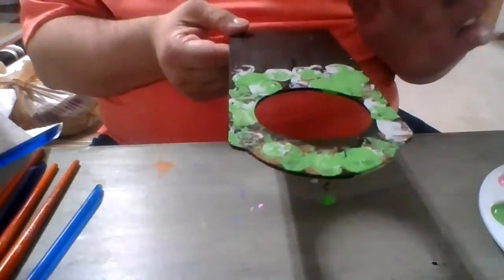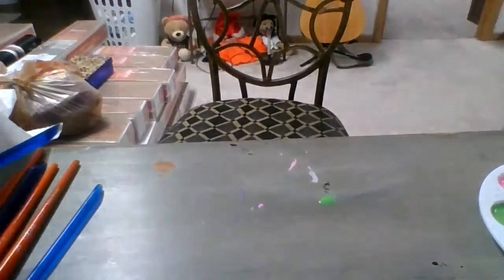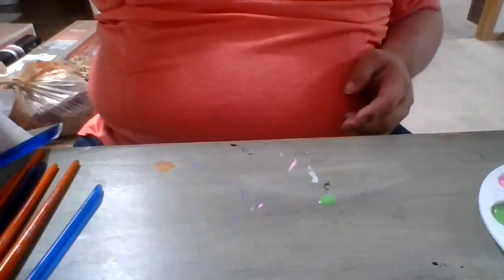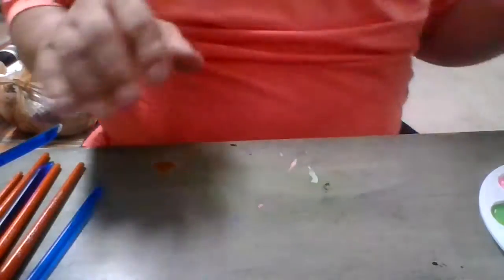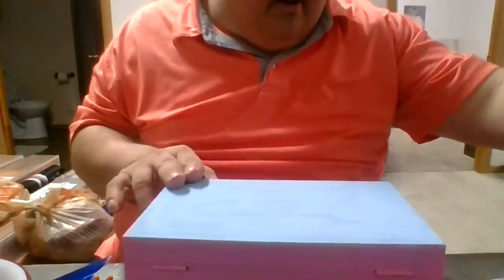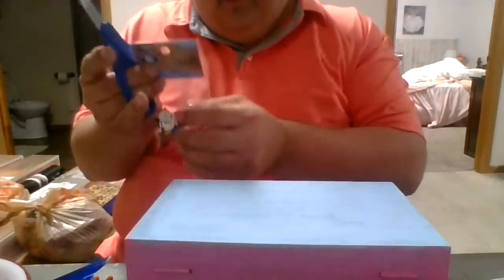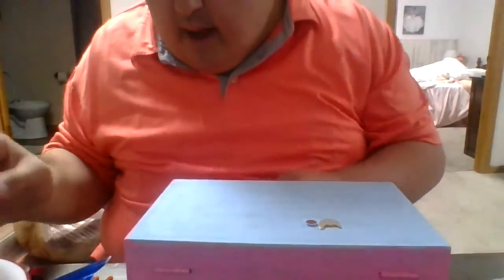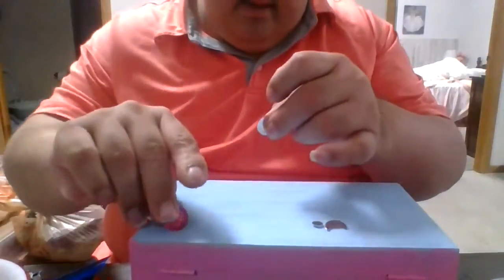move studio lnc music (2)